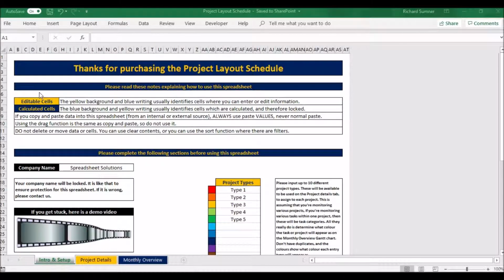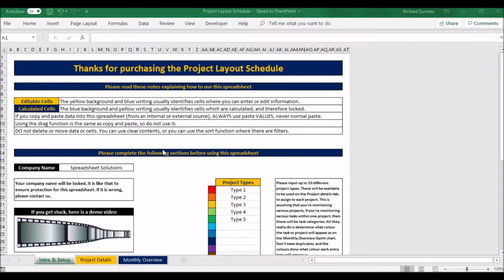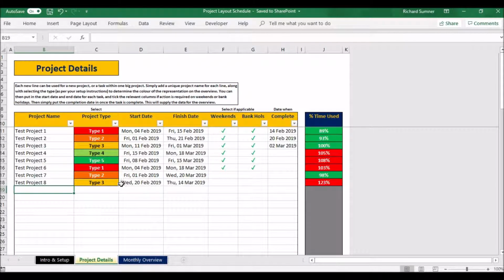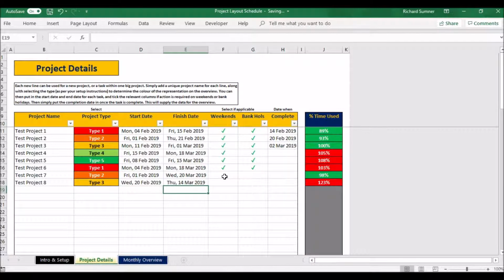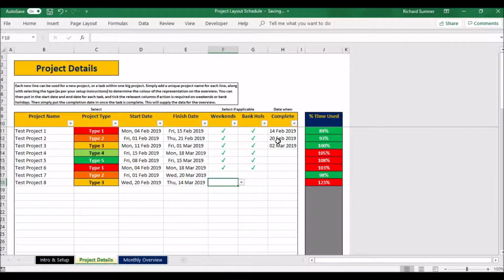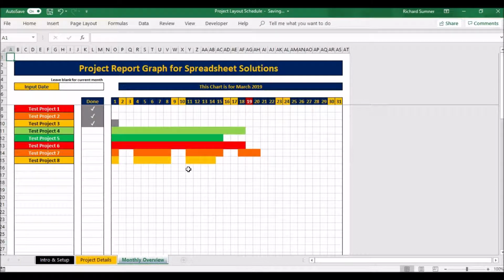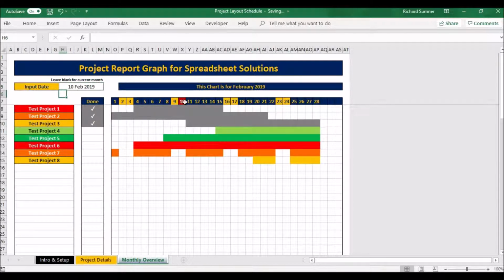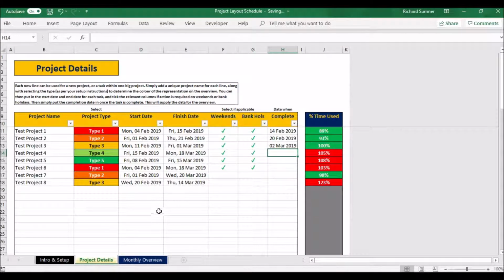Basic Demo - Project Layout Schedule